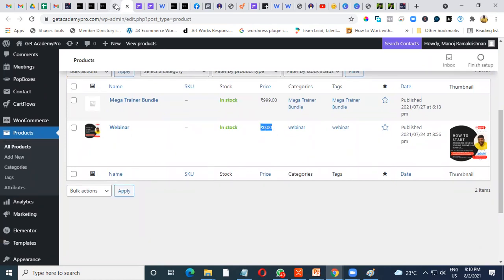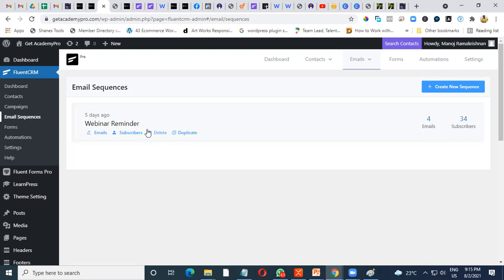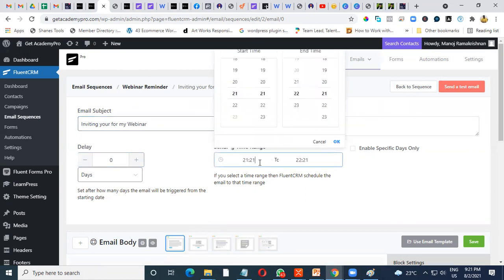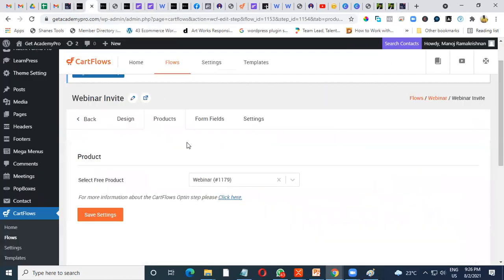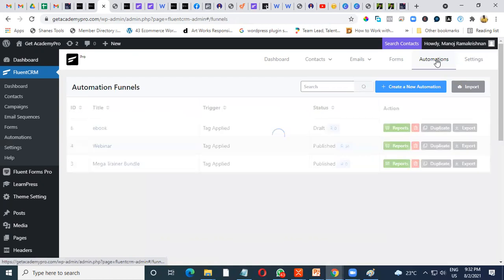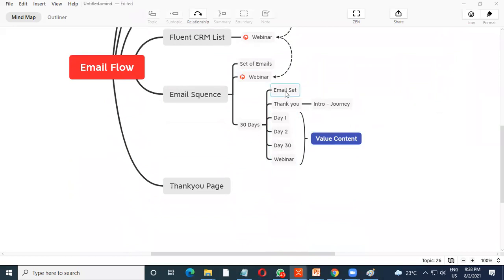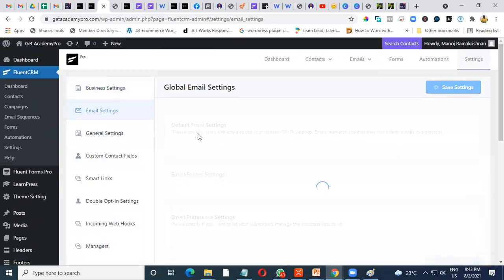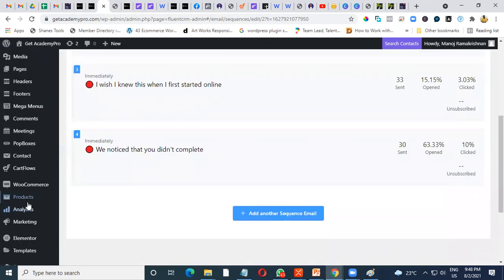How to Create a Landing Page or Sales Page Flow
Why use 3rd party websites when you can host your online course on your OWN Website?

If you’ve thought about launching a paid membership or creating online programmes, but have stalled or given up because the tech has stopped you in your tracks or had you going round in circles?
Trust me, you are not alone.

Tech overwhelm is, without doubt, the most common reason why people get stuck with their memberships and courses, or don't even start at all.  BUT we are on a mission to make that a thing of the past; I’m going to transform your tech tantrums with a straightforward, stress-free system.

A one-time setup for your online course system can save time and money for you. It doesn’t matter if you are starting to make a course or already have one, this is for you.

Building the entire system on your website makes it work together like a well-oiled machine. Every coach or trainer wants their online course to work very smoothly with zero complaints from their students, don’t you??

Watch it Now to know about how your tech system can come to life so you can focus on your core content in BUDGET.